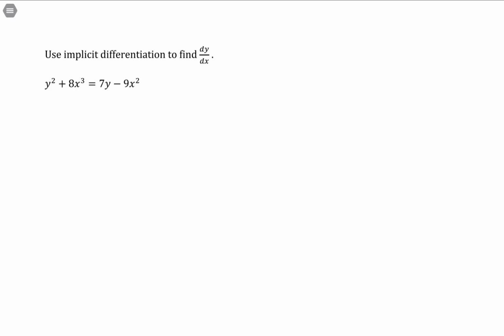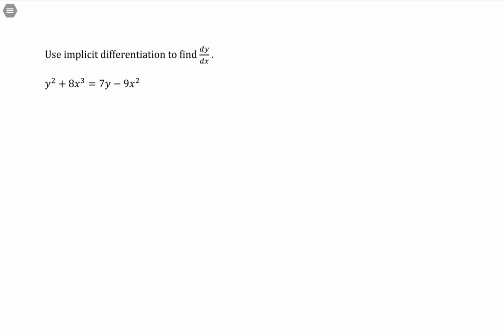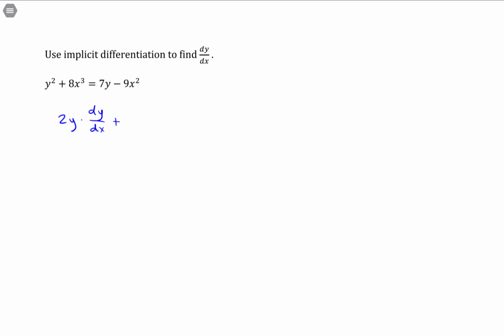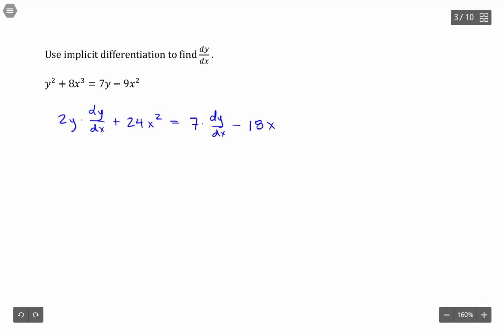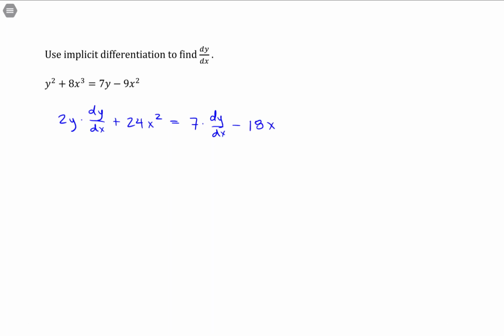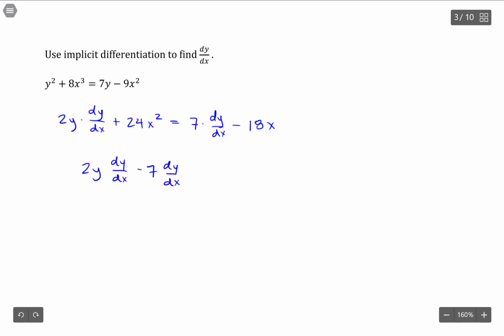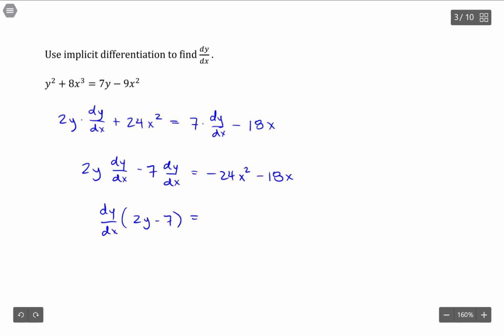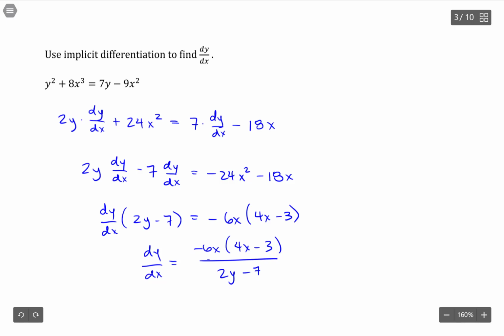Derivative: Implicit Differentiation: Polynomial 3